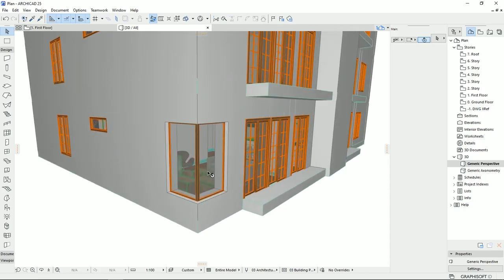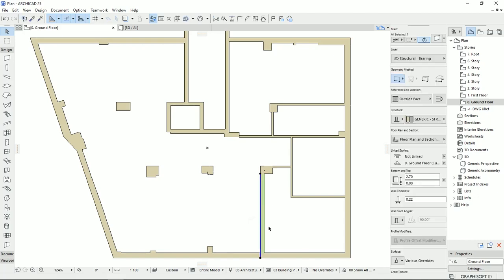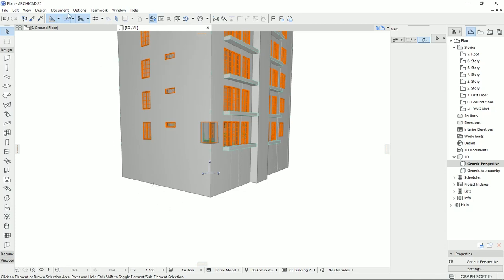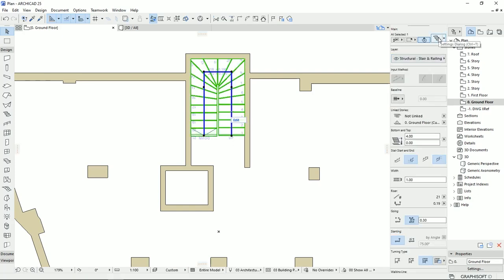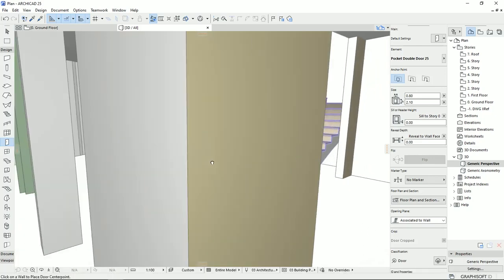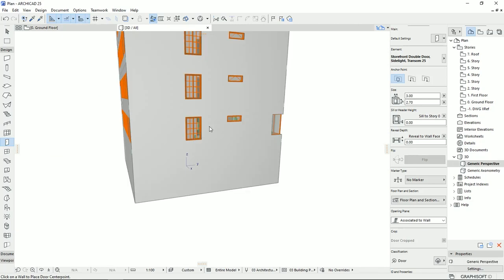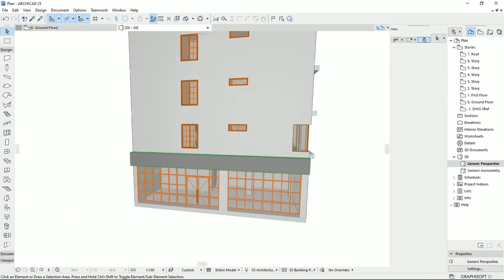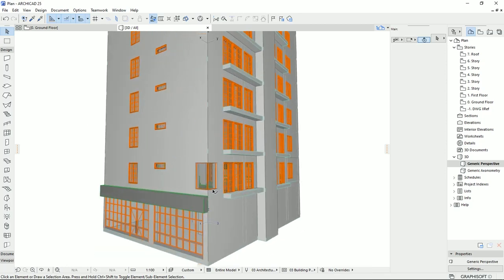Archicad - How to design storefronts [saving from a disaster]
In this video, I saved up my project from a design disaster. I forgot to save the ground floor for my project!!!
I designed the ground level of the project with the help of storefront windows and doors. Then, I had to redesign the facades of the building to match the storefront.

0:00 Intro
0:32 drawing the ground-floor walls
2:55 setting the ground-floor height
4:57 wall fixing timelapse
5:35 fixing the ground-floor stairs
8:38 ground-floor plan design
10:01 storefront door - storefront window
12:29 storefront edit and design
14:47 facade redesign timelapse
16:43 final result of saving the project from a disaster
17:37 Outro